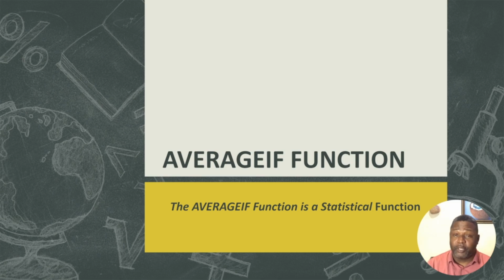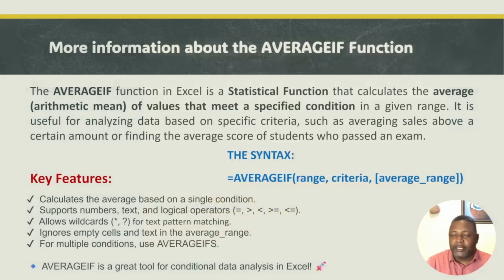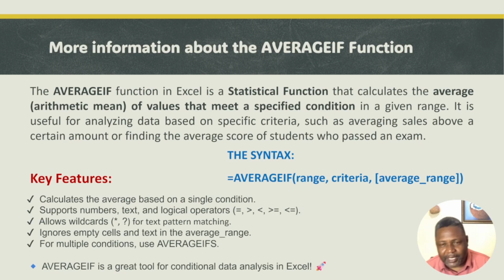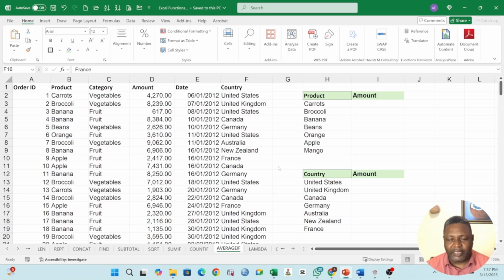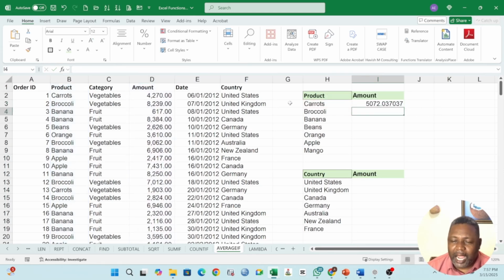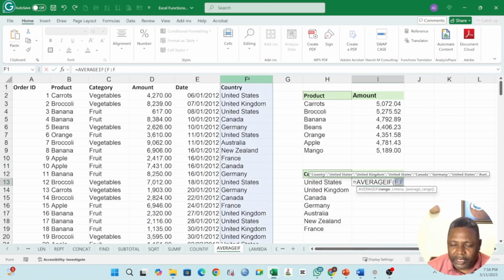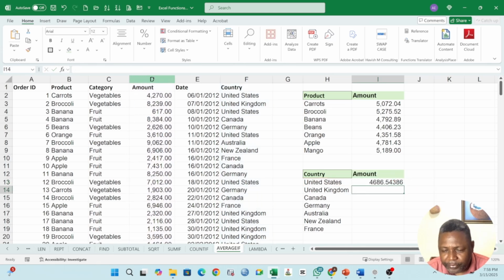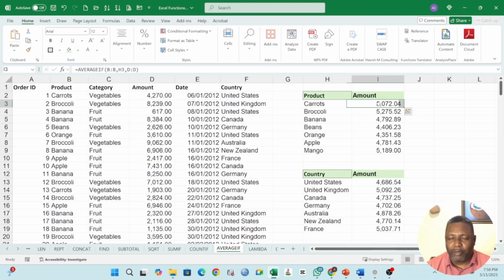The AVERAGEIF Function - Explained!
The AVERAGEIF Function in Excel - Explained! 🎯📊

The AVERAGEIF function in Excel allows you to calculate the average of a range based on a given condition. This function is incredibly useful for data analysis, filtering, and financial calculations!

📌 In this tutorial, you will learn:

✔ How to use the AVERAGEIF function in Excel
✔ Averaging numbers based on specific conditions